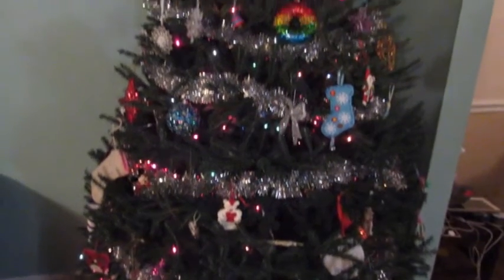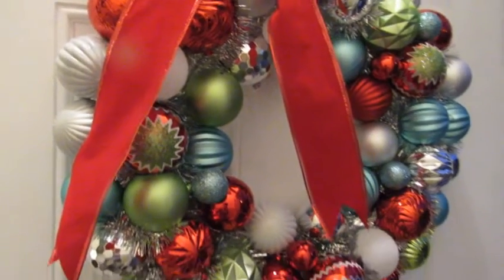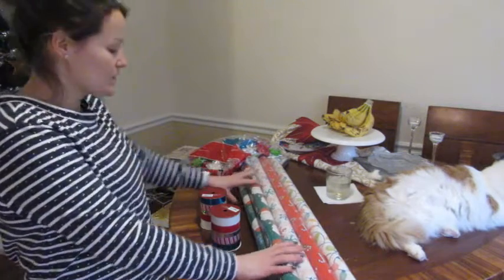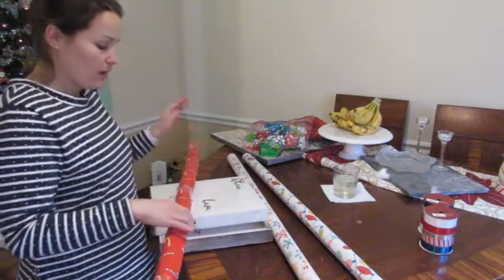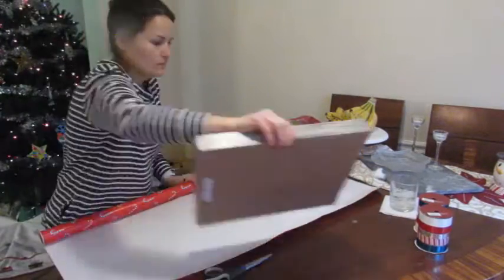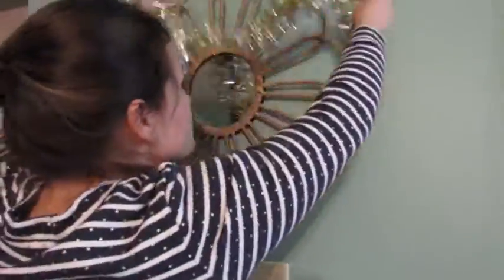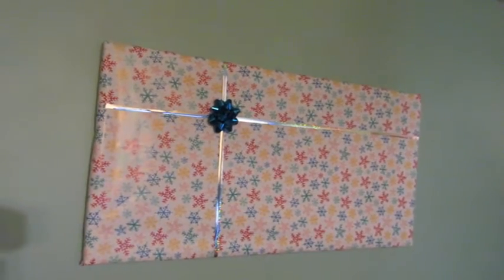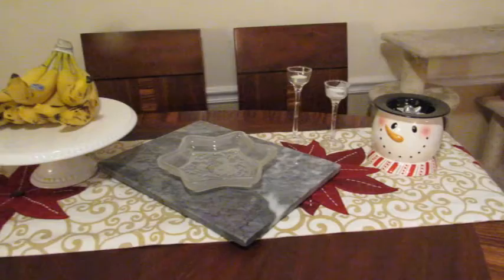MINIMALIST CHRISTMAS DECORATING // VLOGMAS 2020 // 12 DAYS OF CHRISTMAS // DAY 4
Hello and welcome to my 12 Days of Christmas (Vlogmas 2020) series! Today, I am sharing my minimalist Christmas decorating with you. I hope you are having a great holiday season!

What does minimalist mean to you?

Join my new Facebook group and get your FREE meal prep guide and one week meal plan with recipes.